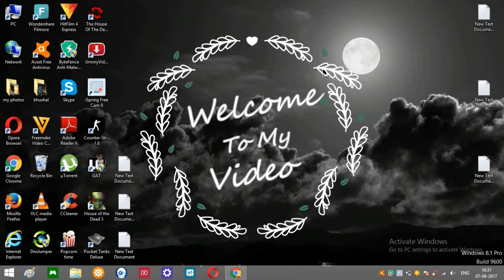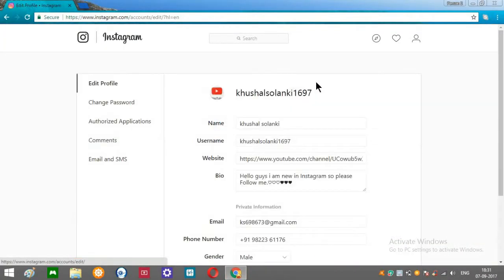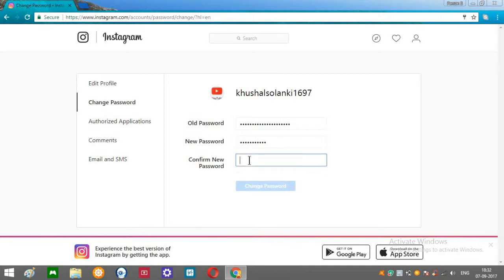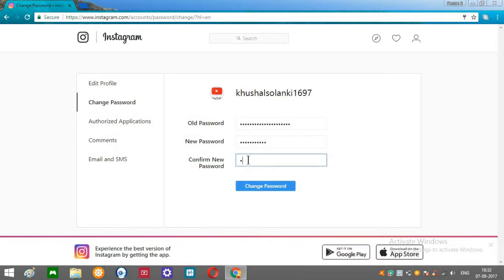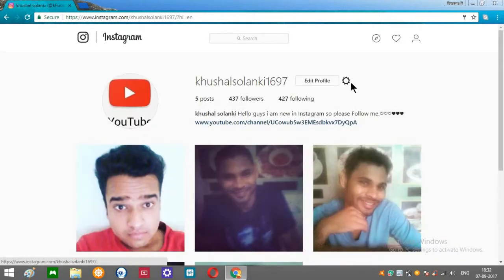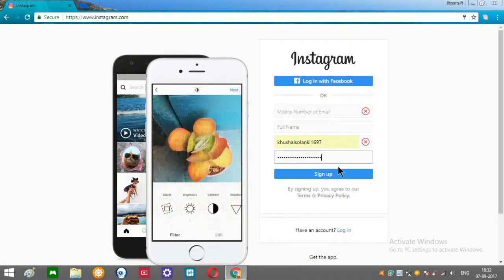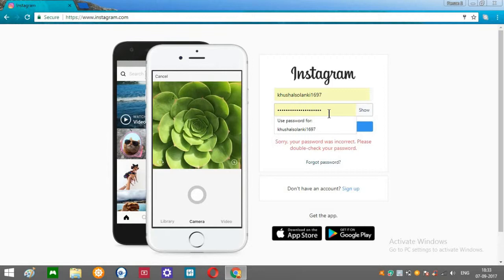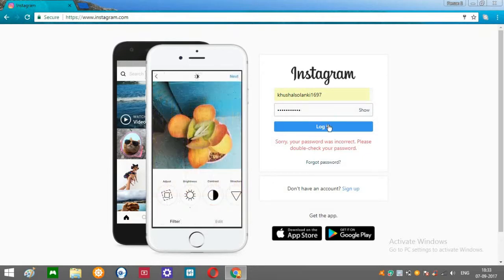How to change instagram password on pc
his is a simple tutorial on how to change instagram password
Simply follow my steps in this video and u will change Instagram password easily.

Thank you so much guys for watching my video i really appreciate it if you are new here don't forget to Subscribe and make sure you turn on the notification bell so you will never miss my latest uploads.

i hope you guys like this tutorial!! I had so much fun creating this for you and I really hope you enjoyed!